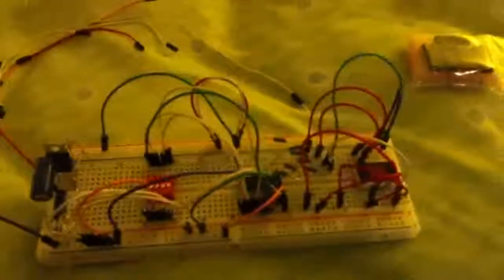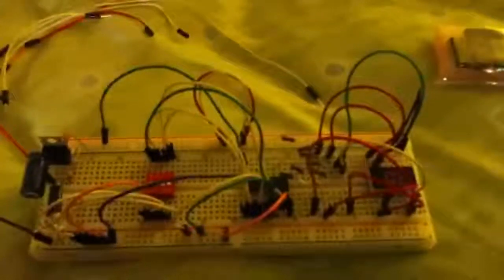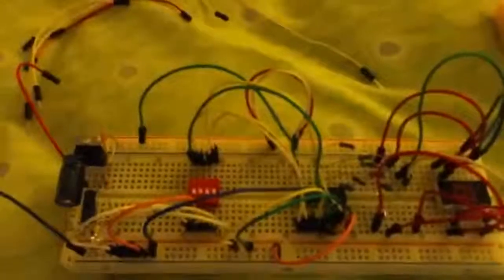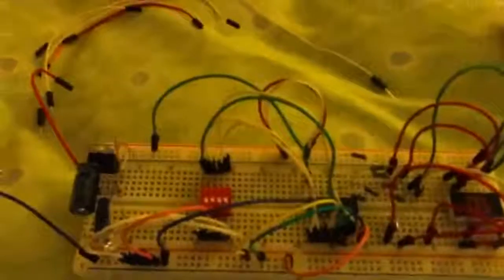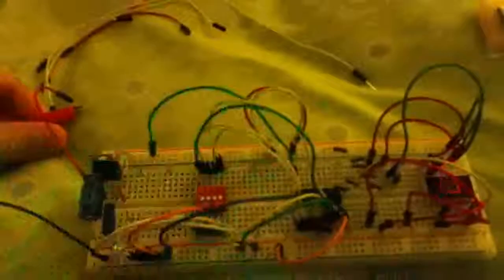4511 7 segment display driver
I used a ST HCF4511BE BCD to 7 Segment Decoder IC to display BCD inputs with the 7 segment Display.

Parts I used were:
Common Cathode 7 segment Display
4511 BCD to 7 Segment Decoder/Driver
4-input DIP switch